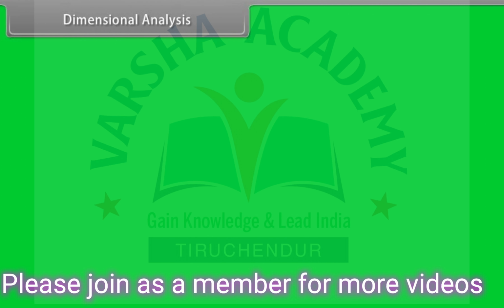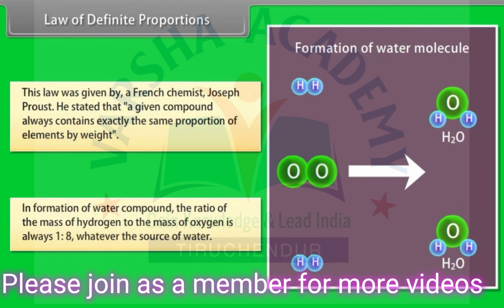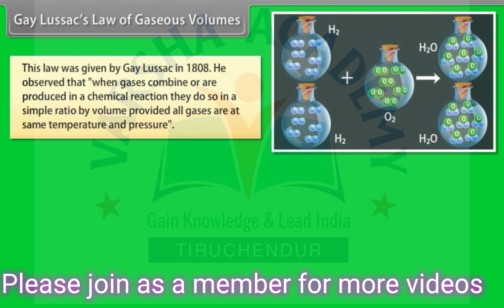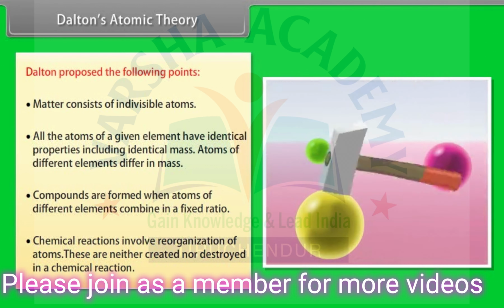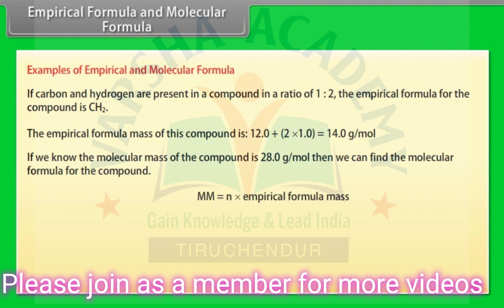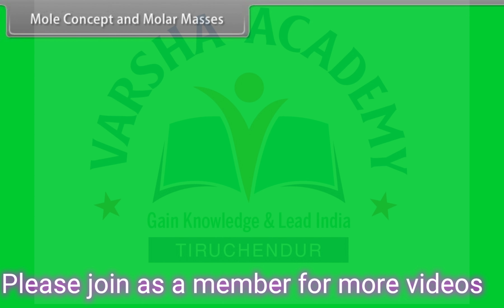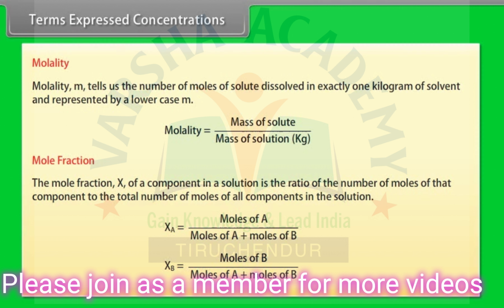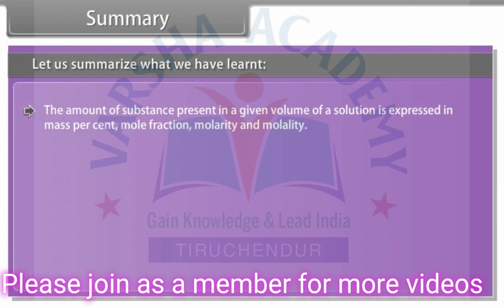Some basic concepts of chemistry - 2